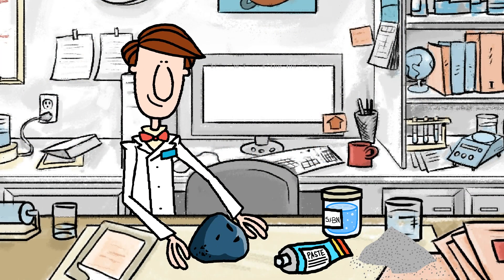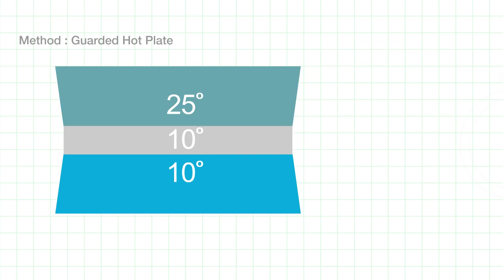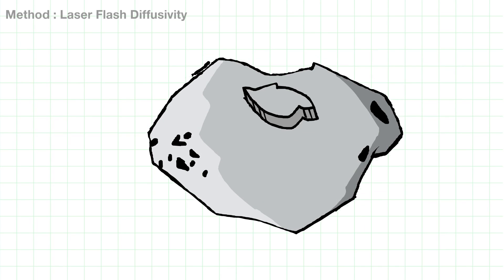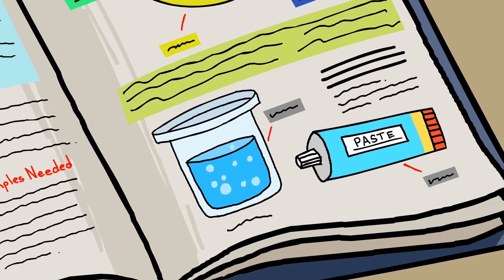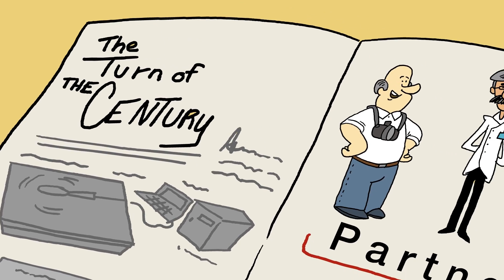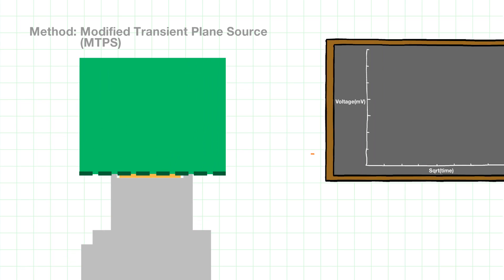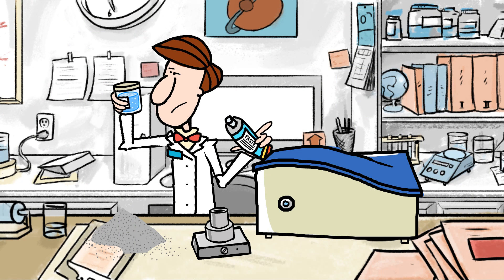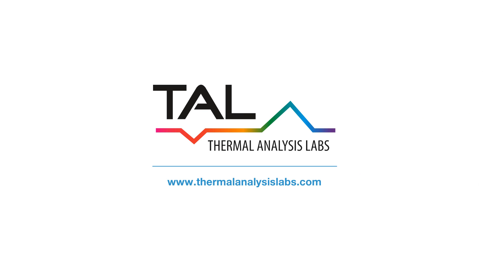Understanding Thermal Conductivity Methods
Learn about the differences between the various methods to measure thermal conductivity, including;  Guarded Hot Plate (GHP), Guarded Heat Flow (GHF), Laser Flash Diffusivity (LFD), Transient Plane Source (TPS) and Modified Transient Plane Source (MTPS).